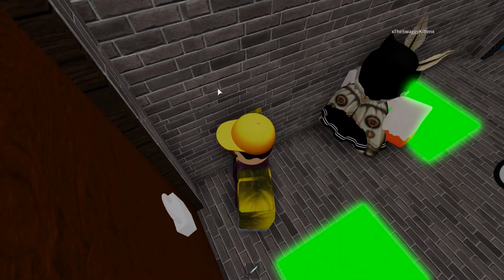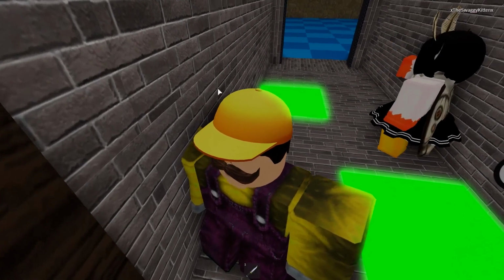WARIO APPARITION IN PIGGY BUILD MODE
Today I build Peach's Castle from Super Mario 64 in Piggy build mode, and yes, there is a wario apparition inside.

About roblox:
Roblox is an online game platform and game creation system that allows users to program games and play games created by other users. Founded by David Baszucki and Erik Cassel in 2004 and released in 2006, the platform hosts user-created games of multiple genres coded in the programming language Lua. For most of Roblox's history, it was relatively small, both as a platform and a company, due to both co-founder Baszucki's lack of interest in press coverage and it being "lost among the crowd" in a large number of platforms released around the same time. Roblox began to grow rapidly in the second half of the 2010s, and this growth has been accentuated by the COVID-19 pandemic.